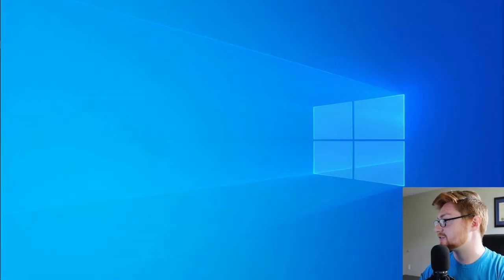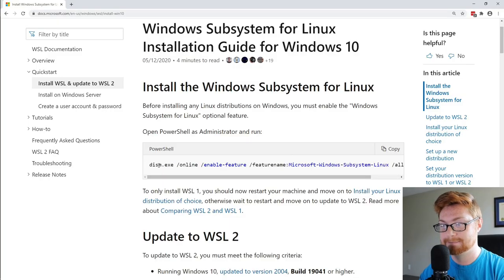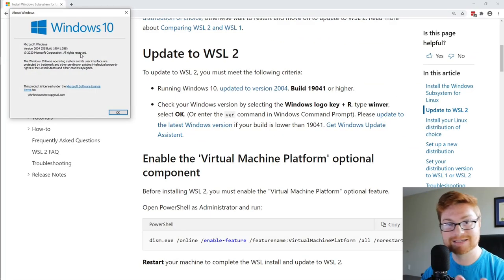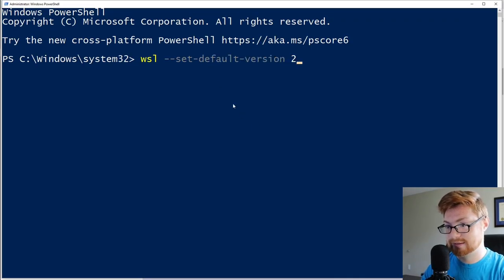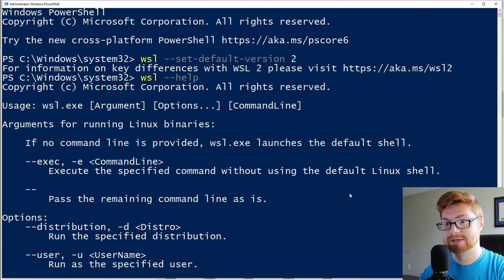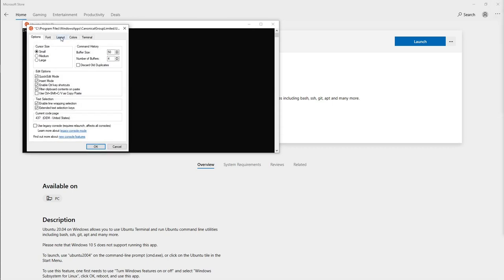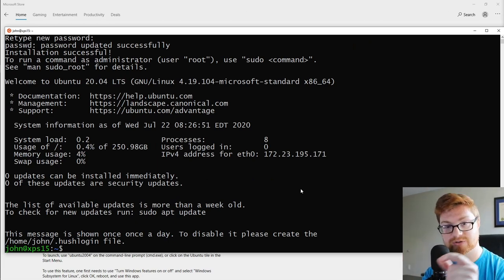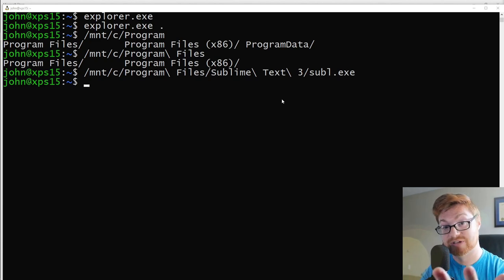Getting Started with WSL2